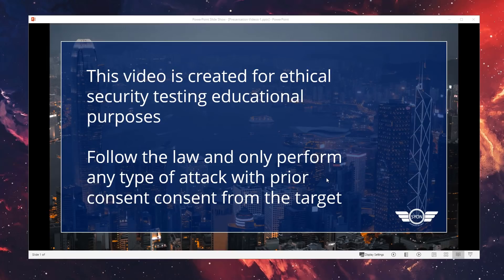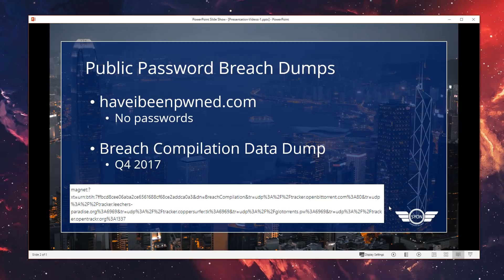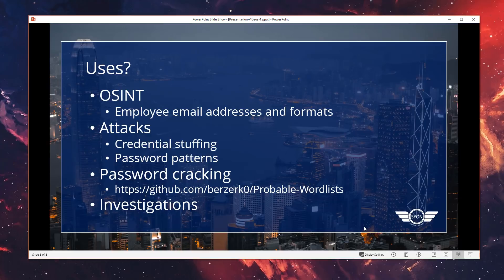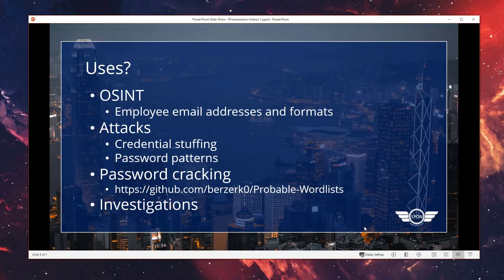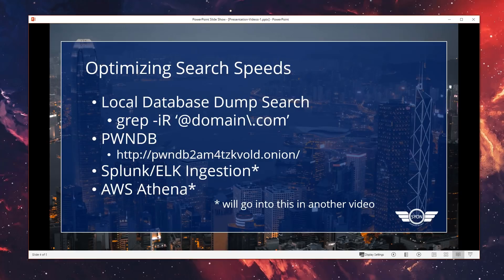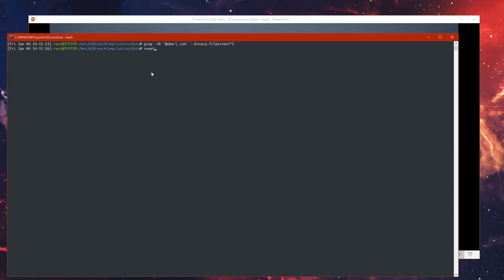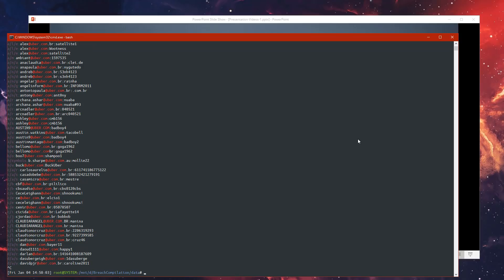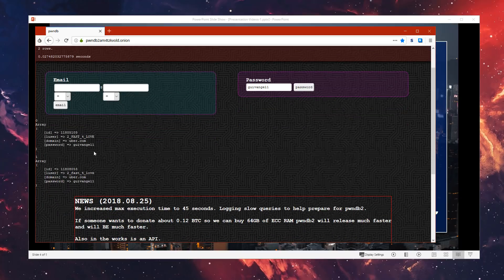#1: The use of Public Data Breach Dumps in Cyber Defense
This video goes over how public data breach dumps for credentials can be utilised in Cyber Defense.

All content published is for educational and user awareness only. Law should be followed and consent must be acquired before execution of any techniques. Learn and help safeguard your enterprise.